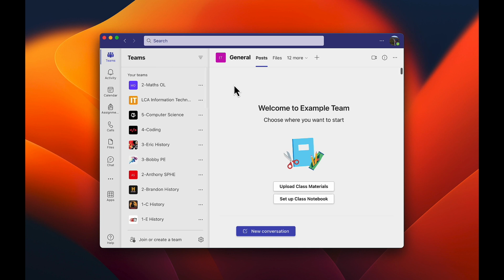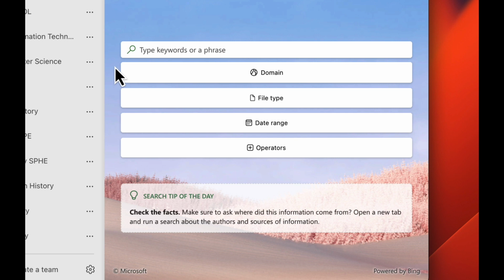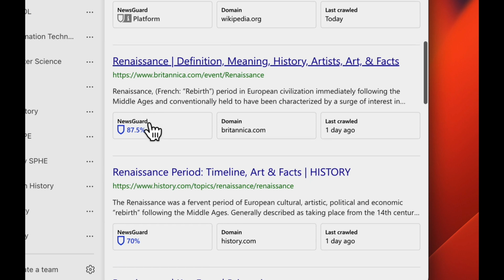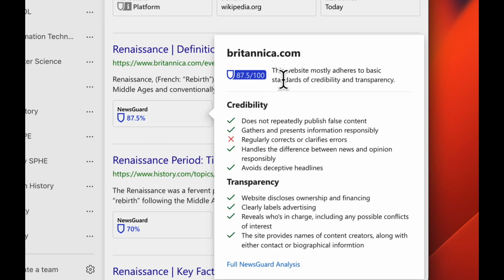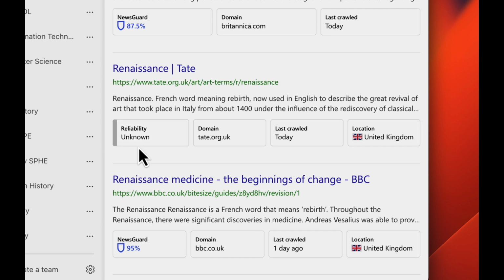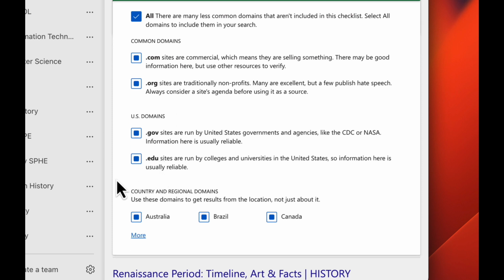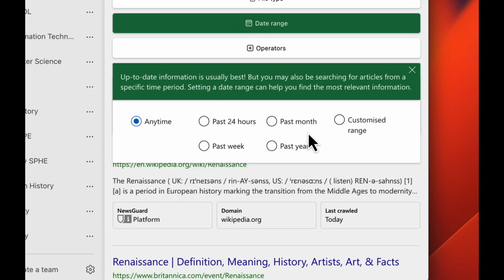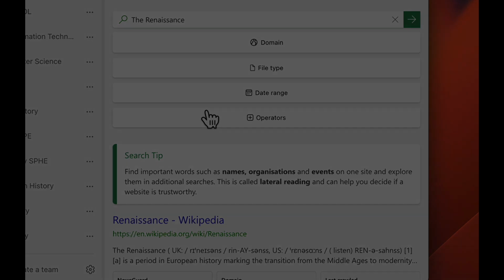CBA Digital Essentials - 2A: Evaluating & Researching Information Using Microsoft Search Coach